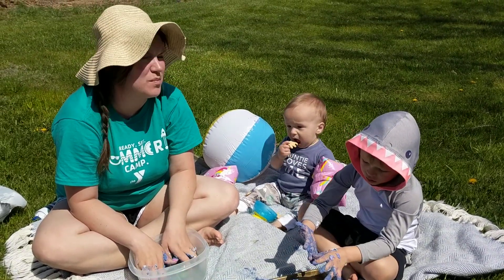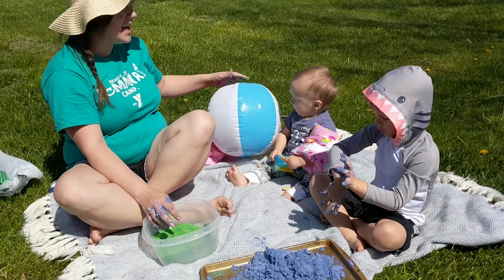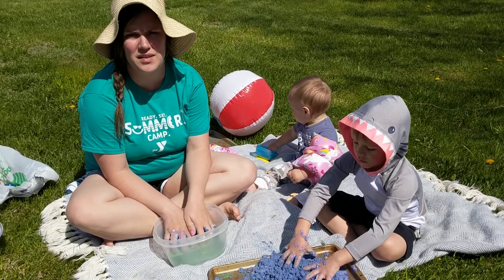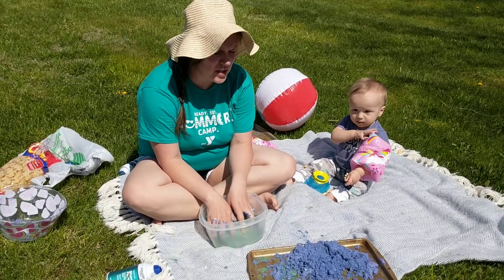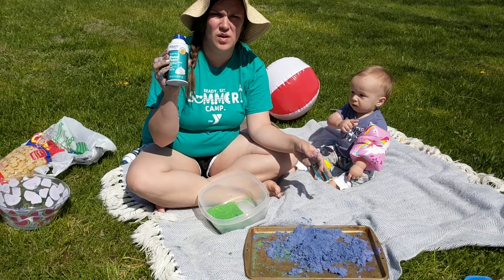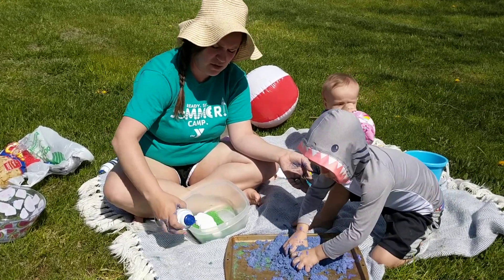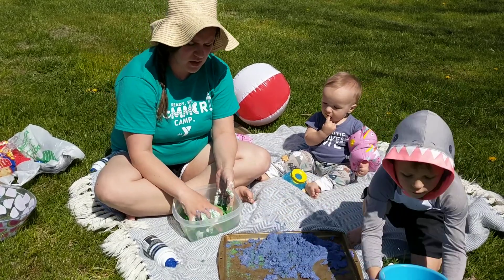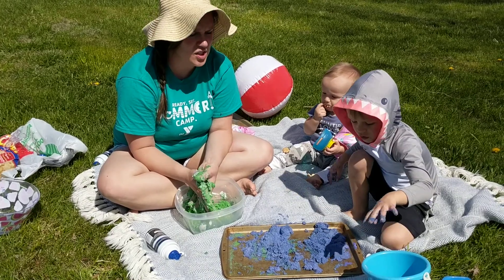Foamy Sand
Shaving Cream & Sand..that's it! It make perfect sand castle sand! Perfect to play outside or inside.